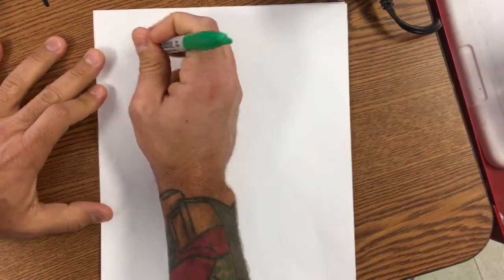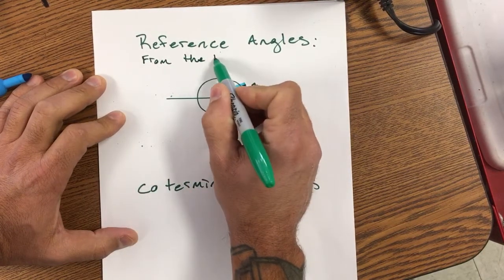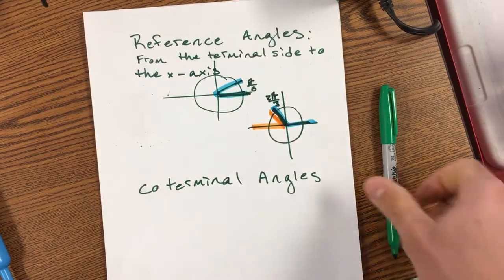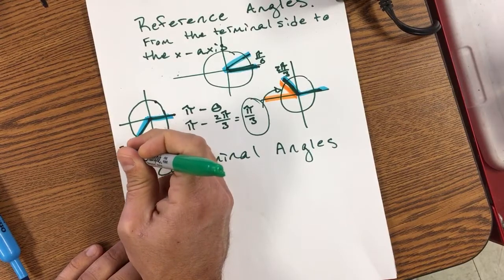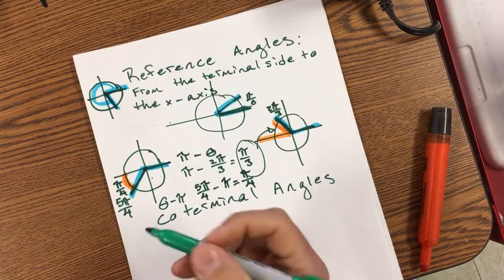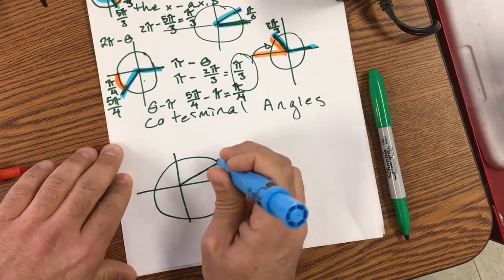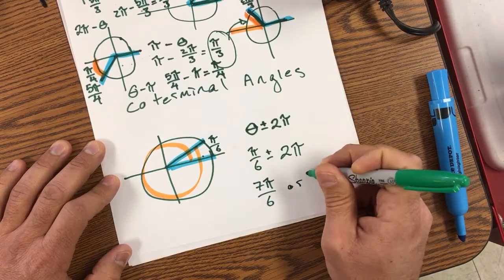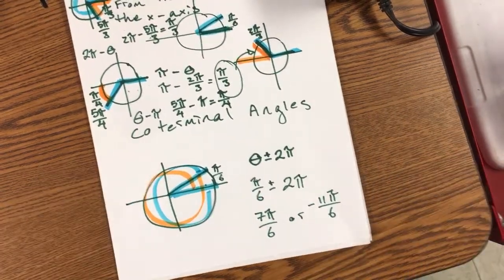Reference and coterminal angles pre cal for 1-13-18